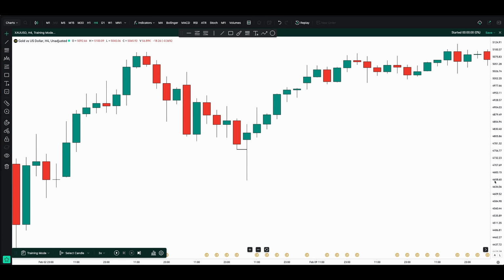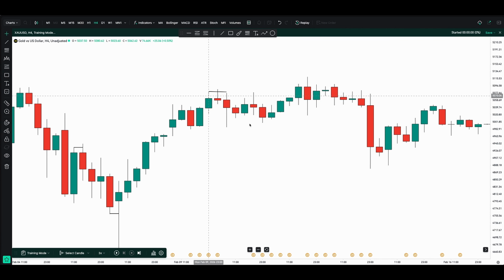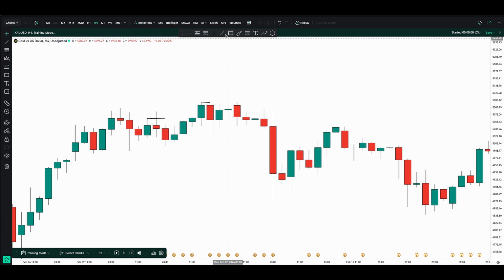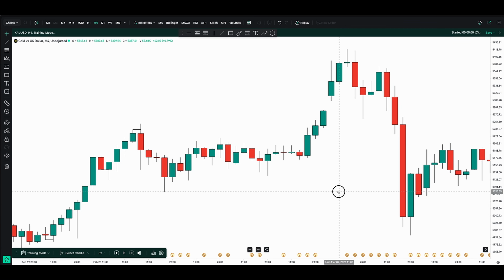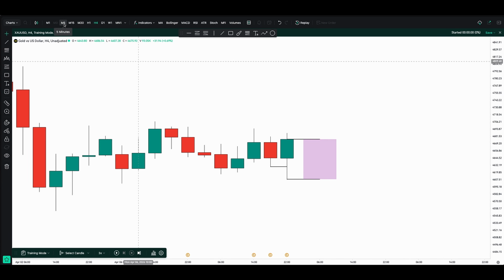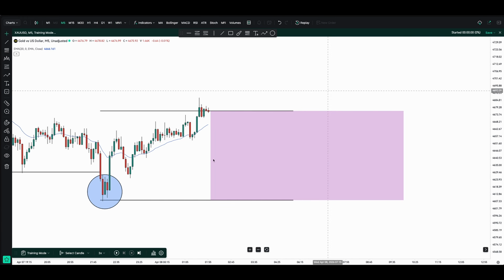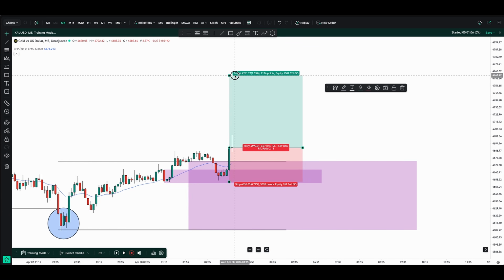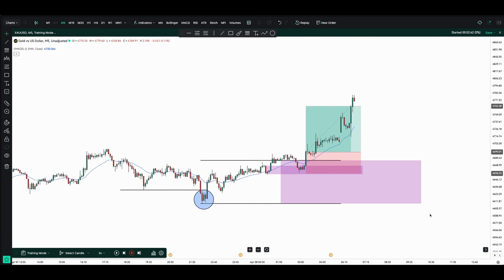Simplest H4 Candle Strategy Works EverTime...Learn This